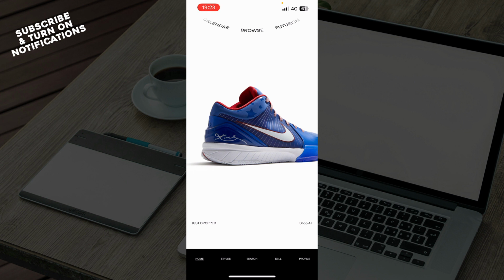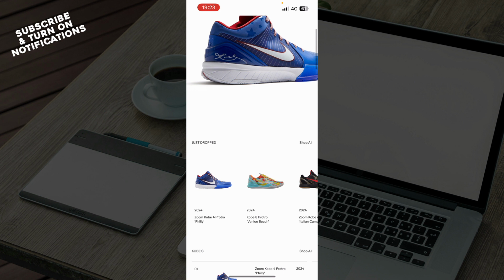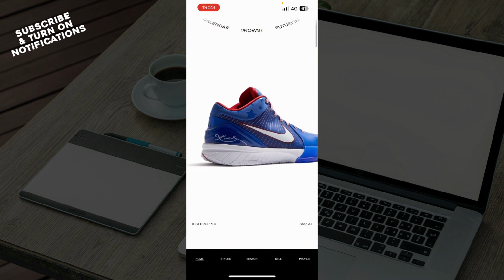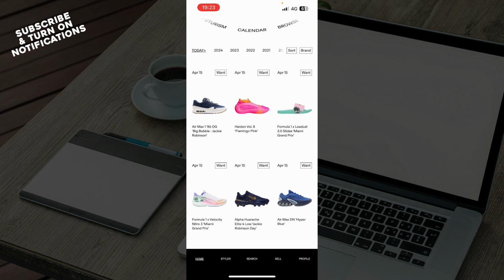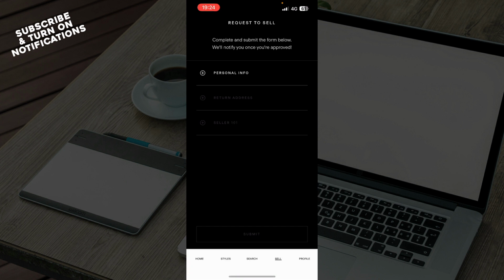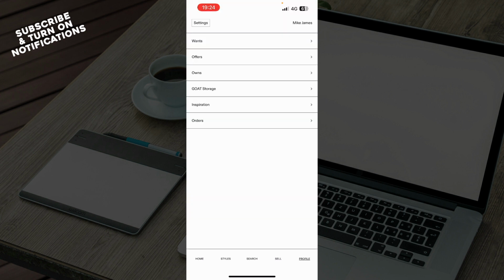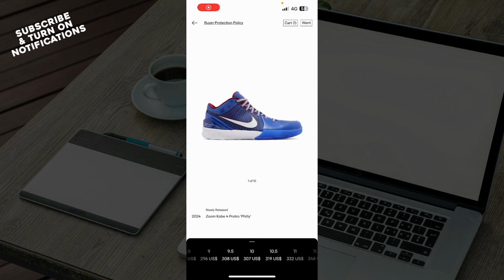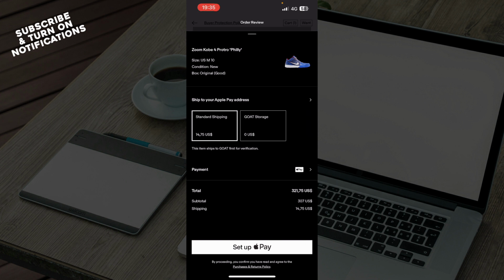How To Use Afterpay on Goat App (Easiest Way)​​​​​​​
In this video I will show you How To Use Afterpay on Goat App. It would be good if you watch the video until the end so that you don't miss important steps.